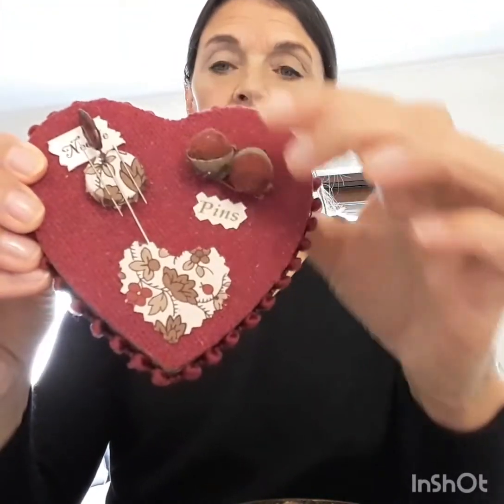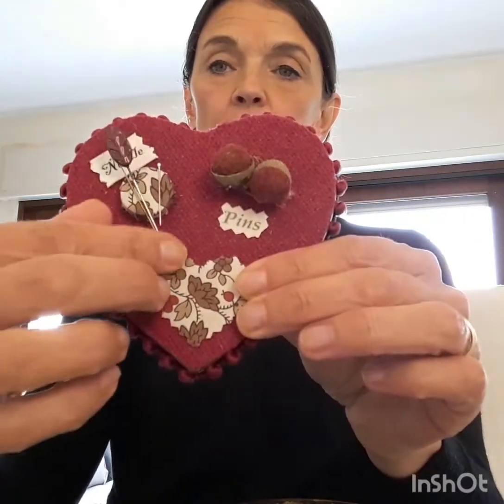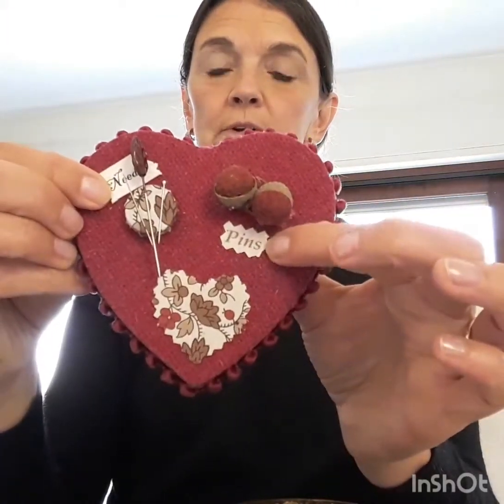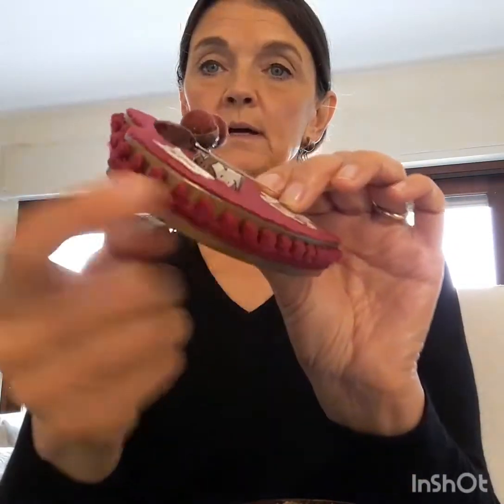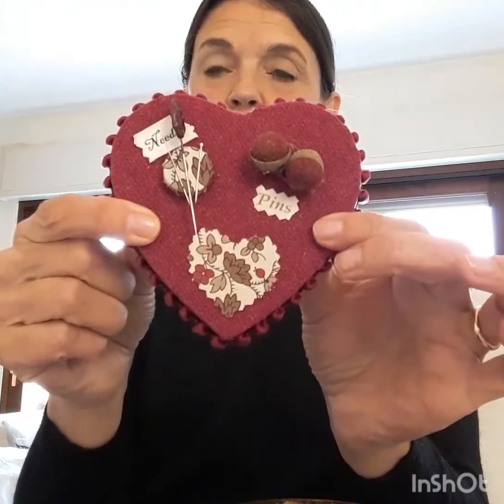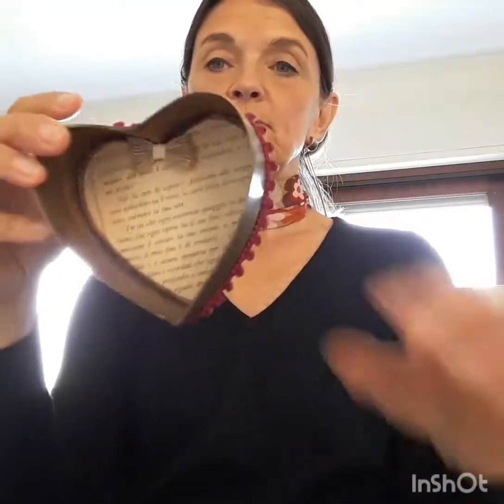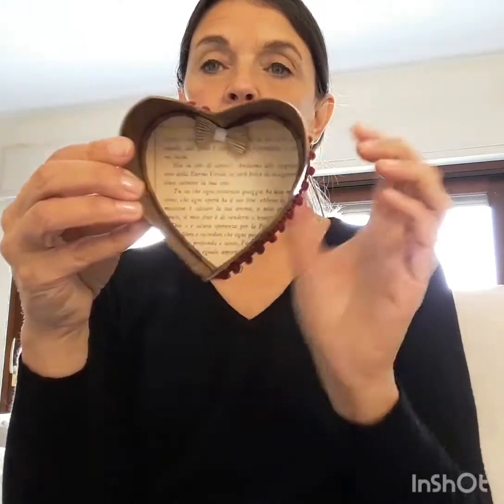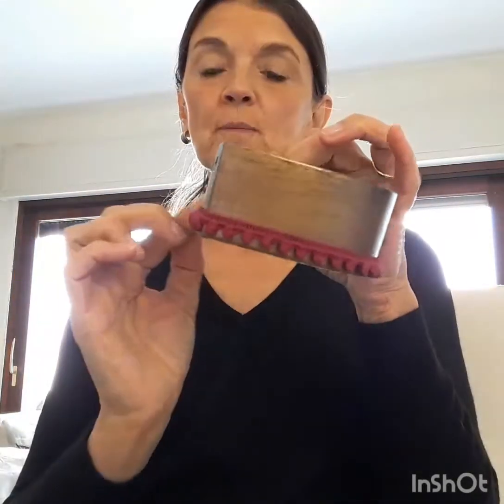Floss tube. Decorating paper mache box. By nikyscreations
Floss tube decorating papermacge box.